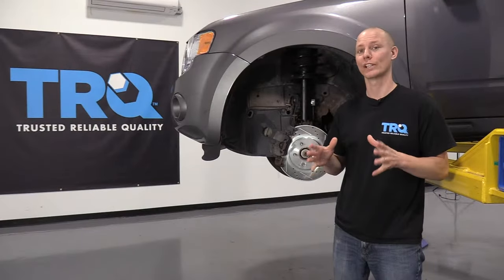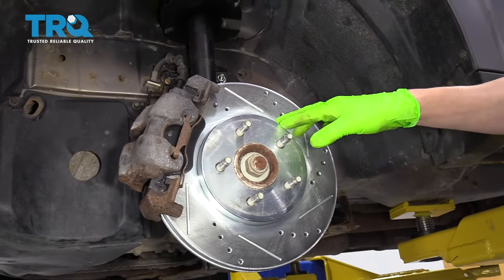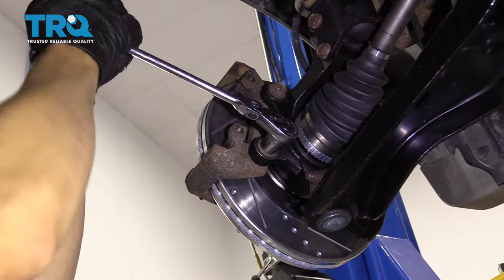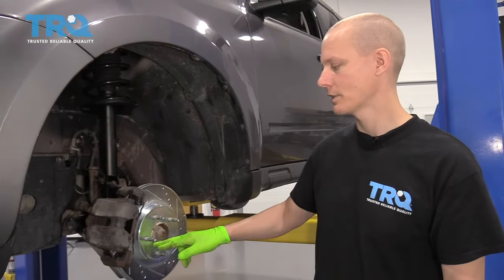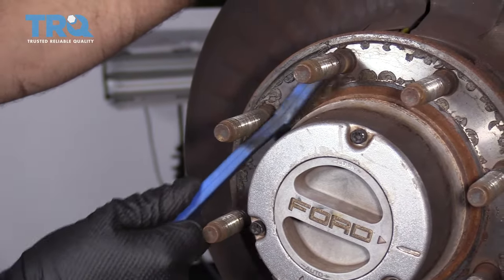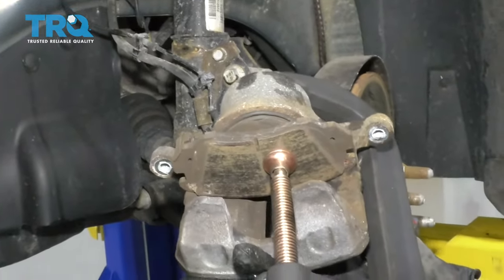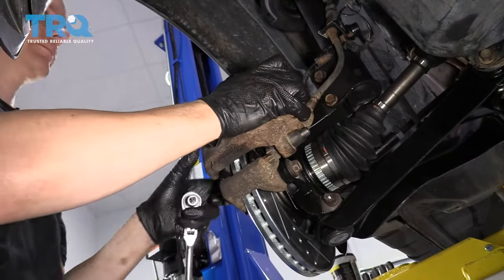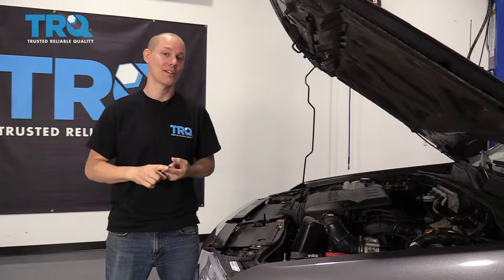How to Replace Front Brakes on Any Vehicle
This video shows you the general concepts of front brake systems, and gives you tips on how to replace the front brakes on your vehicle.